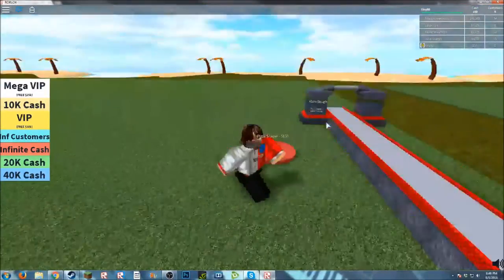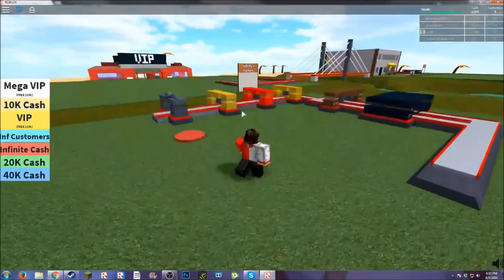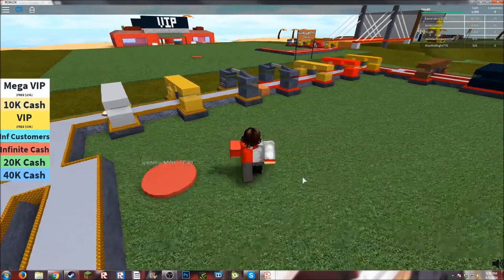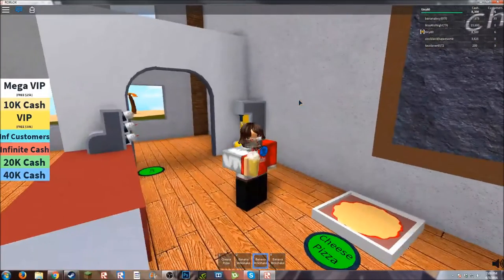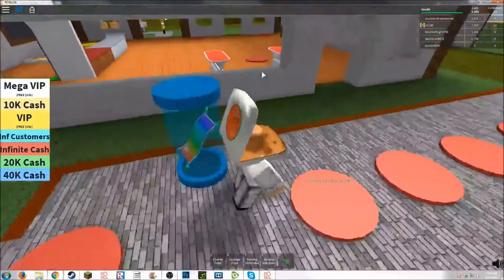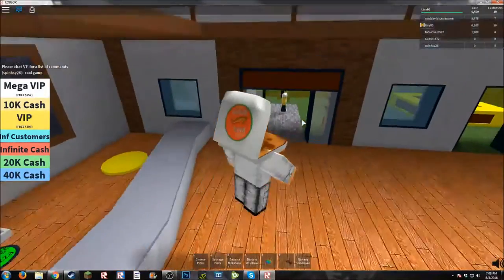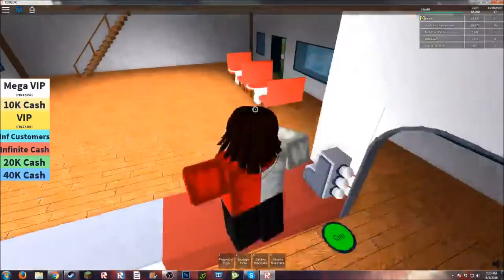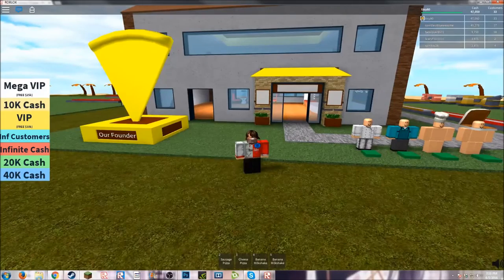Roblox: Pizza Factory Tycoon - PIZZA!!!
In This Video Im Playing The Pizza Factory Tycoon Making Some Money On Pizza!